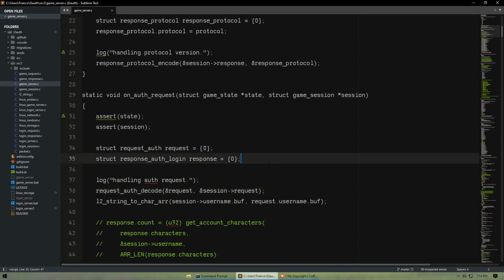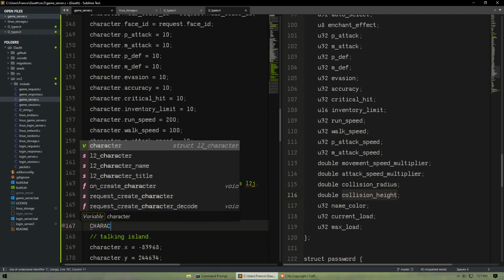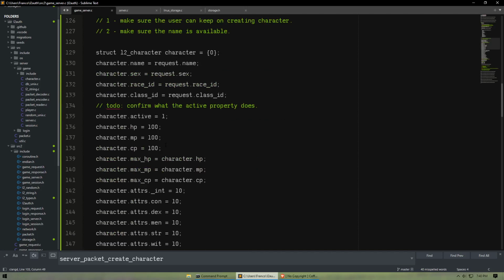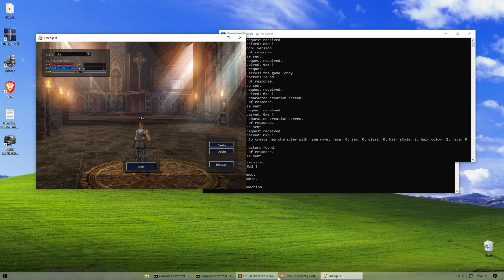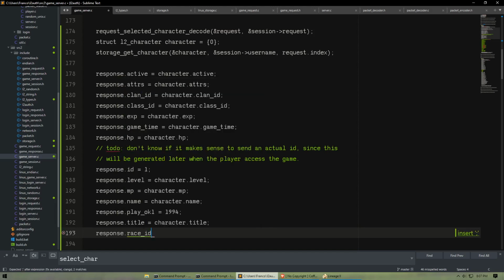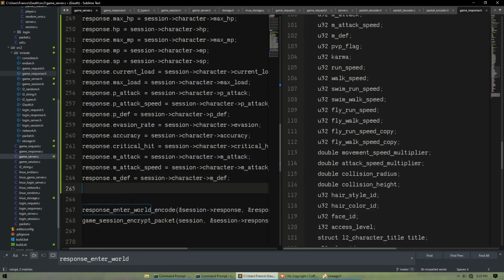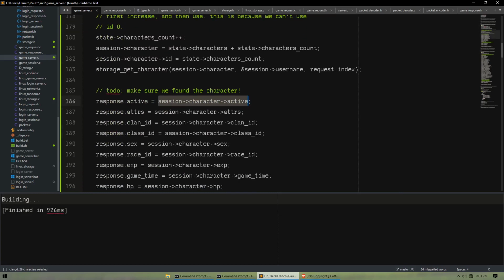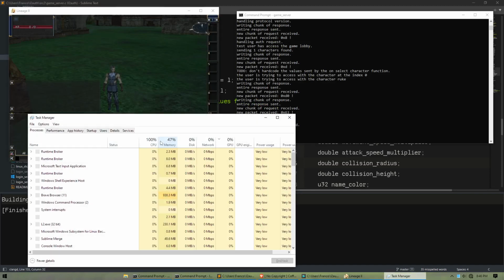Lineage 2 Server Development - Storage and cleaning up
Join me in my quest of building a Lineage 2 server from scratch using the C programming language!

Today we take a few Ws and a few Ls but that's ok, it's progress nonetheless.  In the previous video, I left a lot of code to be cleaned up and that's exactly what I did today. I got rid of all those hardcoded cases and updated the code to properly work, well, kinda. Now, the characters are persisted and stored in disk!